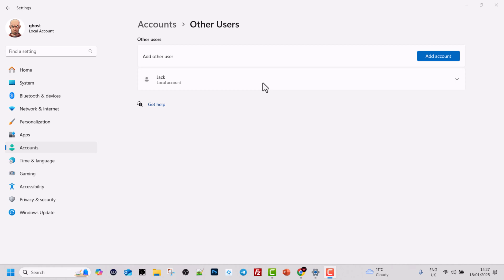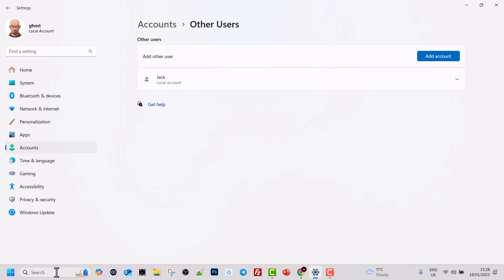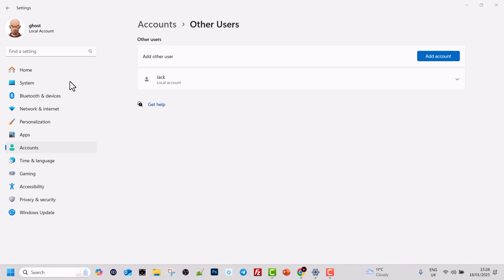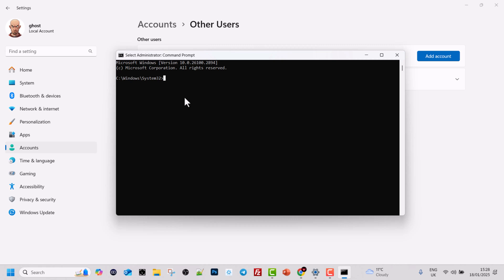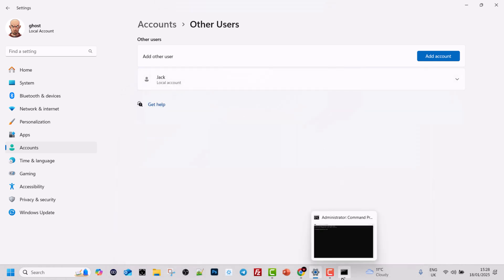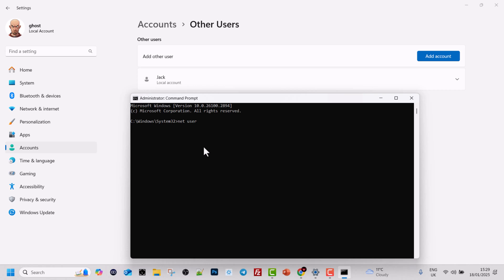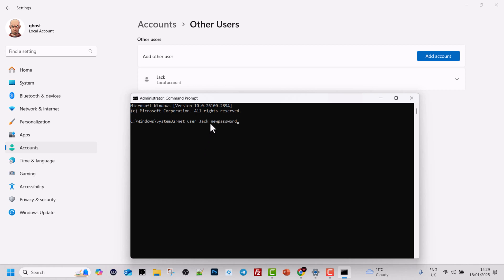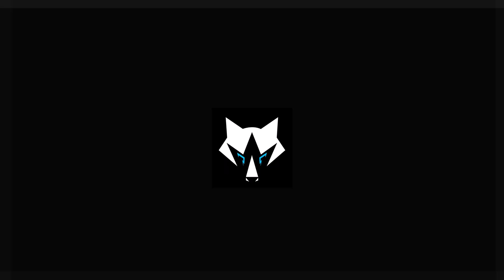NET USER COMMAND TO CHANGE PASSWORD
In this video learn how to use net user command to change password.

To learn how to change password using net user command, just follow this step-by-step guide.

Steps to change password using net user command:

1. Serch for "Command prompt" or "cmd" and right click command prompt icon and select "Run as administrator".

2. Type command "net user" followed by username space and newpassword.

3. Hit enter and password will be changed.

Cheers :)